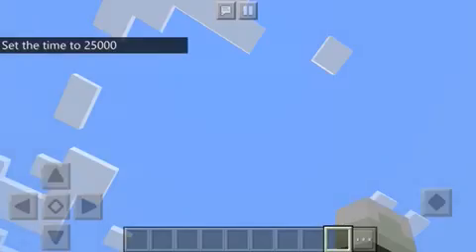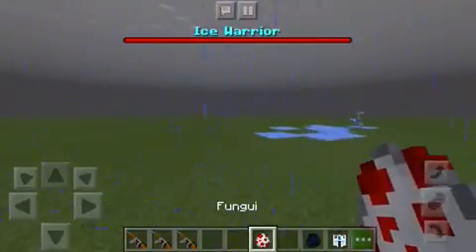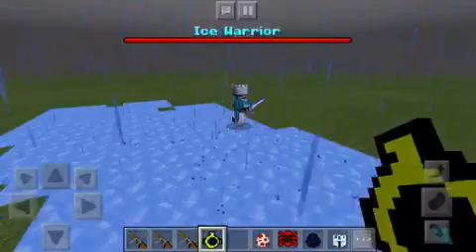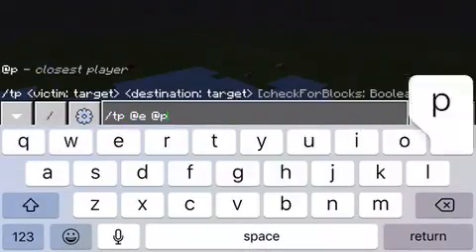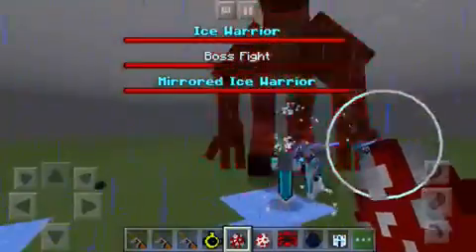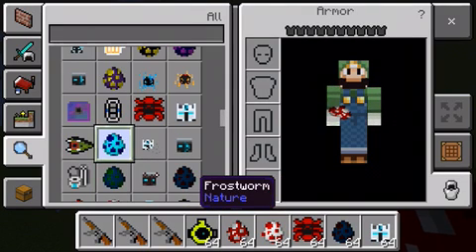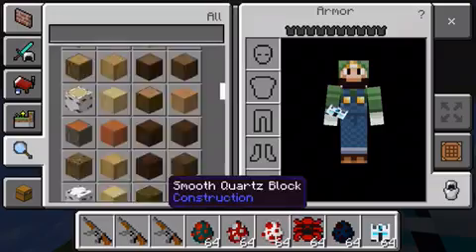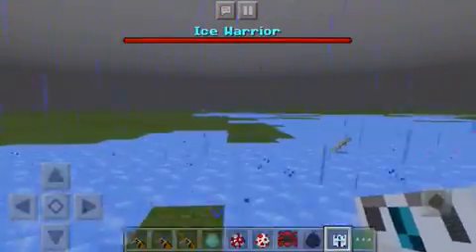MINECRAFT ICE WARRIOR VS BIGGER PROBLEMS ADDON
Link to bigger problems addon